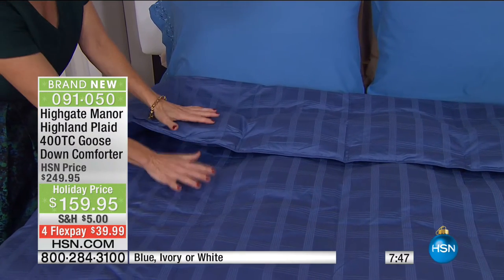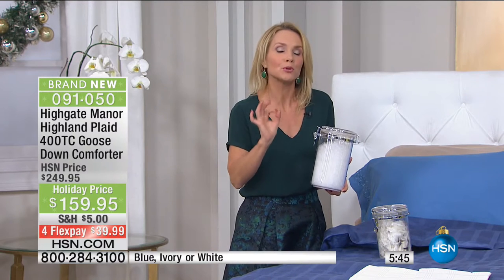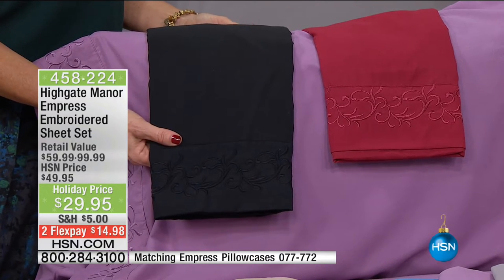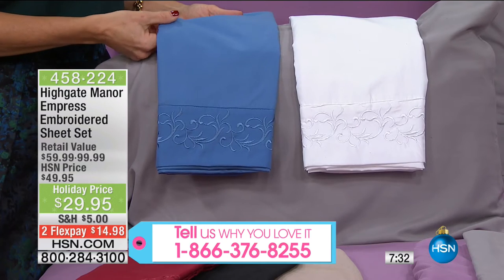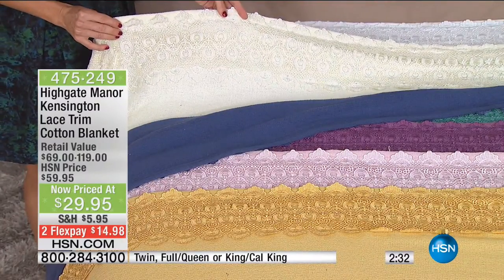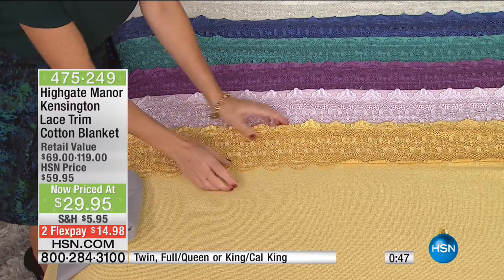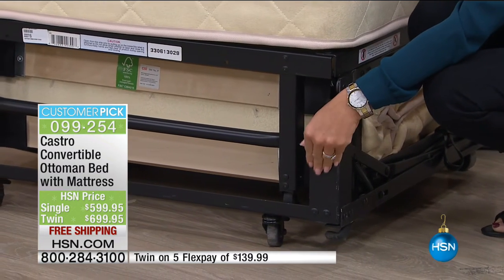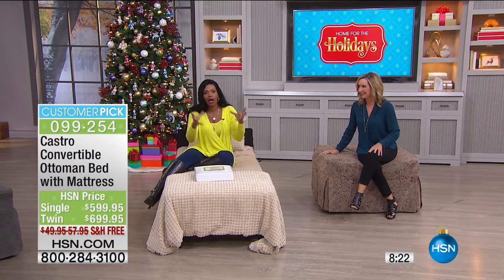HSN | Highgate Manor Home / Concierge Collection Bedding 11.09.2016 - 02 AM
Classic Bed and Bath basics